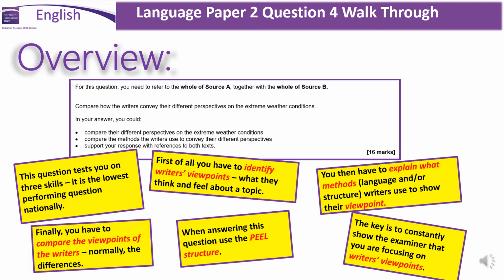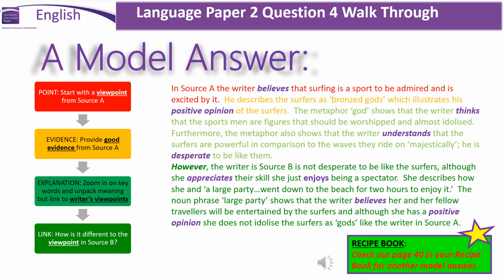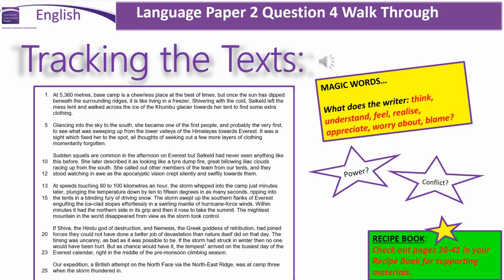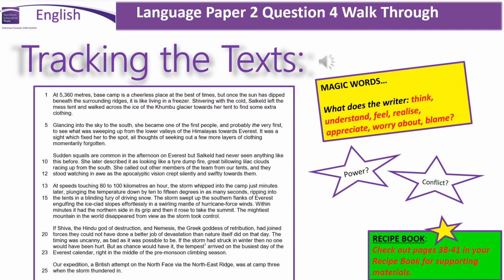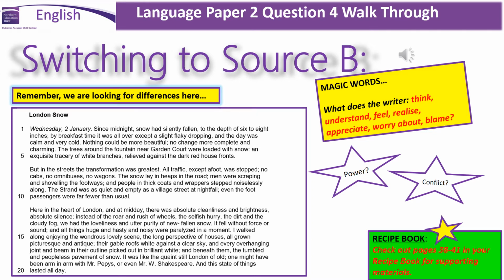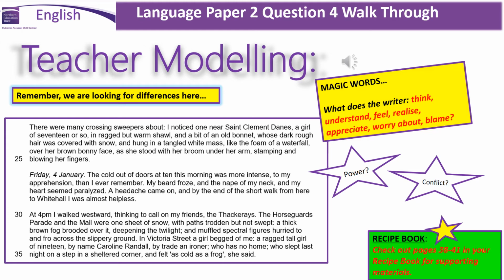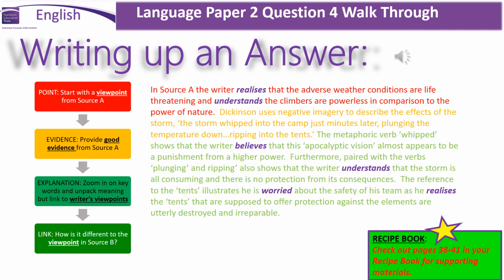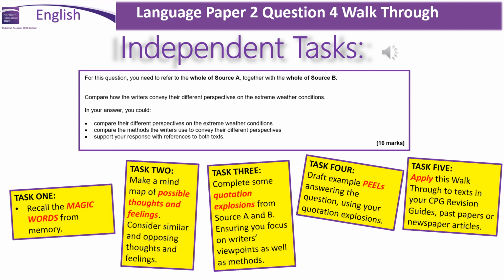English Language Paper 2 Q4 Walk Through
A step by step guide to comparing writers' viewpoints in English Language Paper 2.  Audio by Mrs Potts!